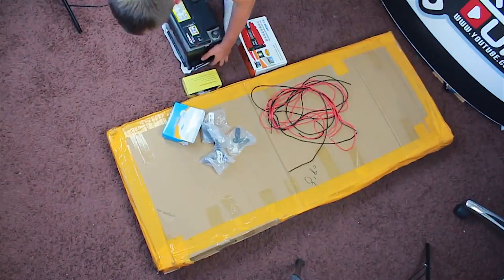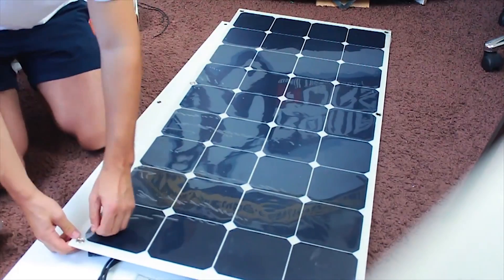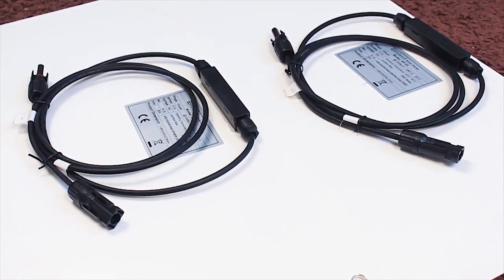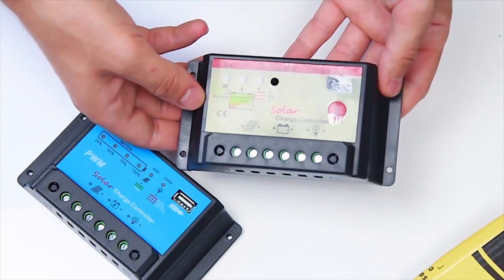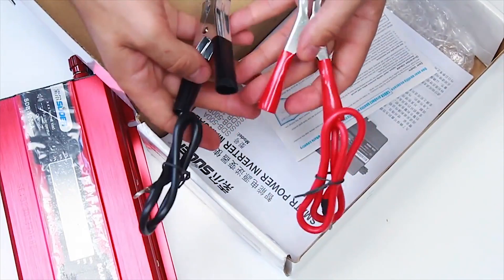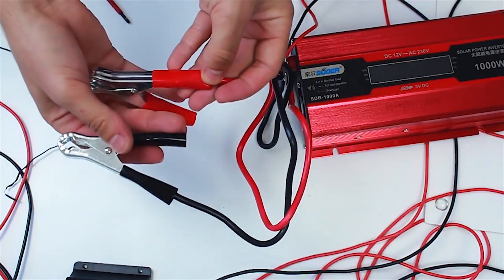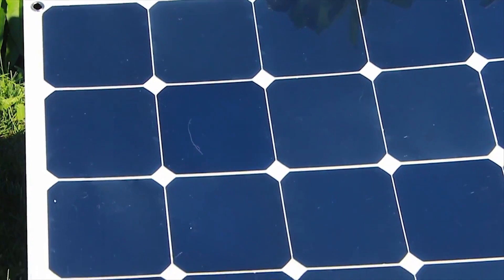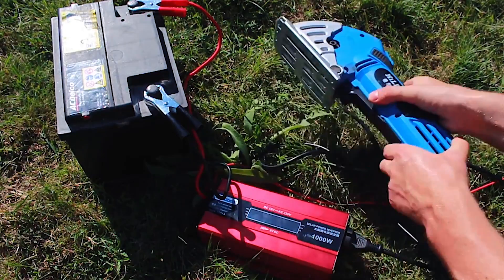✅Solar power plant by hand 💡 Detailed assembly instructions!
ALGUNAS IDEAS Y EXPERIMENTOS PUEDEN SER PELIGROSOS. Y PARA QUE NO SE PONGA EN PELIGRO Y SE DAÑE AL MEDIO AMBIENTE, VINO A AYUDAR. ¡Soy un profesional en mi negocio con mucha experiencia! CADA VIDEO, INCLUSO QUE, SE CUMPLE CON EL CUMPLIMIENTO DE TODAS LAS MEDIDAS DE SEGURIDAD. DISFRUTA DEL VIDEO, Y COME LOS DULCES) El resto lo hago en lugar de ti.
ADVERTENCIA:
Este video es sólo para fines de demostración y educativos. Cada demostración presenta riesgos y peligros que deben entenderse completamente antes de intentar y deben ser realizados solo por profesionales. Usted usa este contenido de video bajo su propio riesgo y riesgo. ¡NO REPETIR! ¡CANAL DE AMIGOS! IDEAS DE VIDEO MUY INTERESANTES, EXPERIMENTOS Y HERRAMIENTAS DE MODELO! ¡PODEMOS APOYARLO Y REGISTRARSE EN UN CANAL!